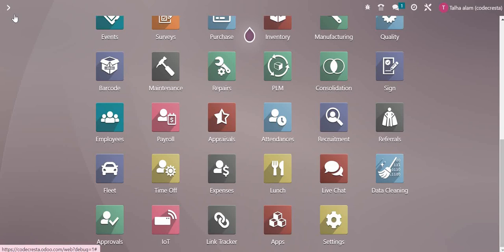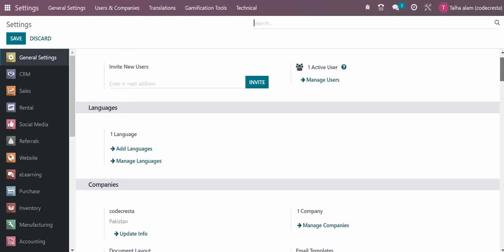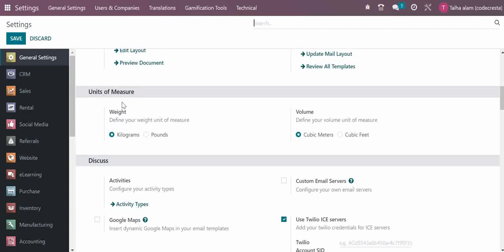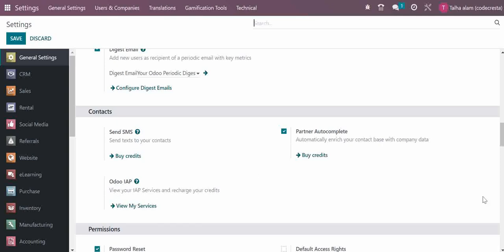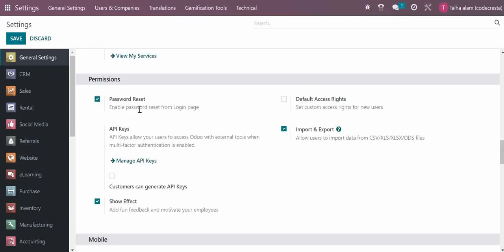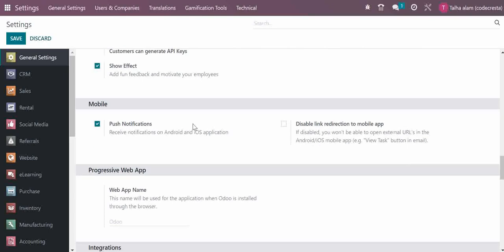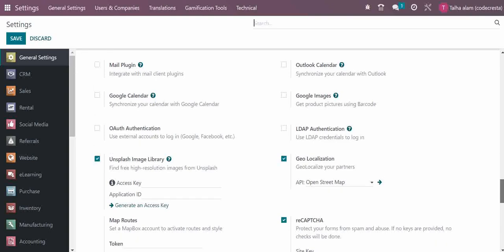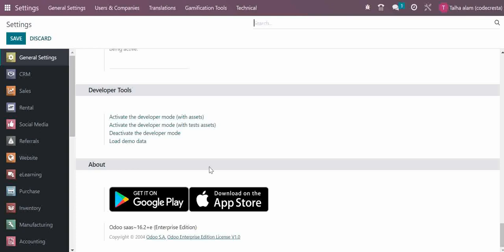How to configure General Settings in Odoo?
I have created a comprehensive course on Odoo that will walk you through everything from the installation process to advanced configurations such as studio, manufacturing routes, front-end customization, windows actions, automated actions, and much more.

In this video tutorial, I will demonstrate How to configure General Settings in Odoo.